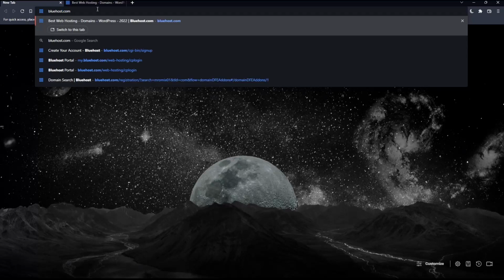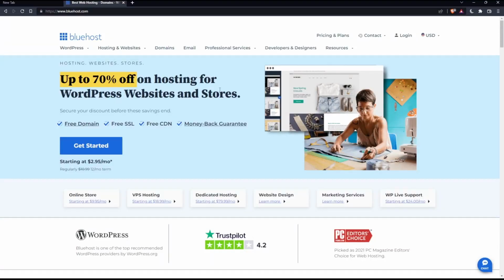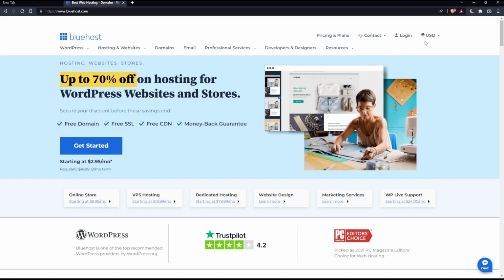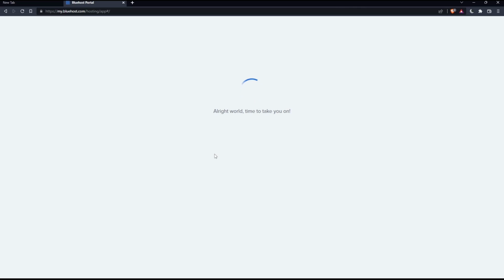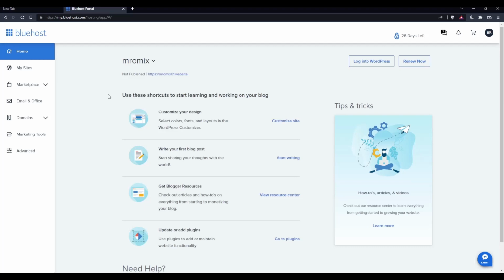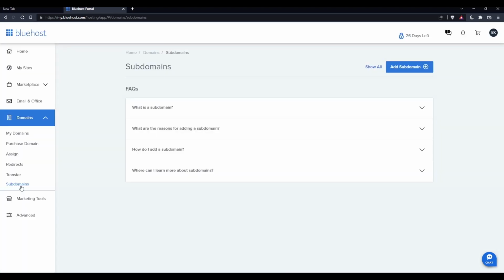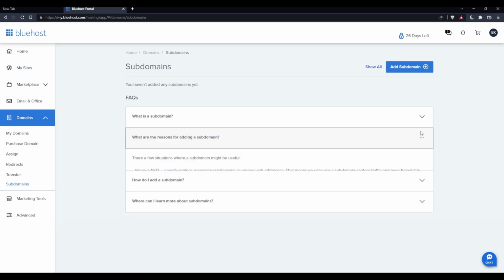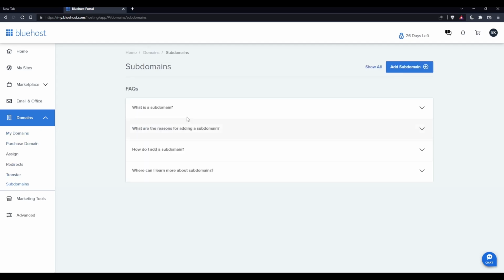How To Access Subdomain Bluehost Tutorial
Today we talk about access subdomain,subdomain,subdomains,bluehost access subdomain,how to create a subdomain,bluehost tutorial